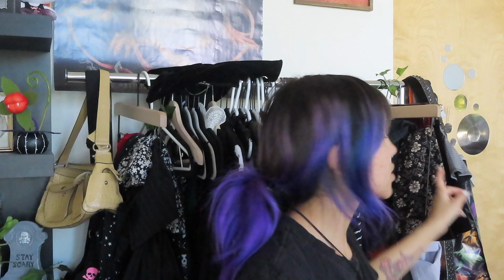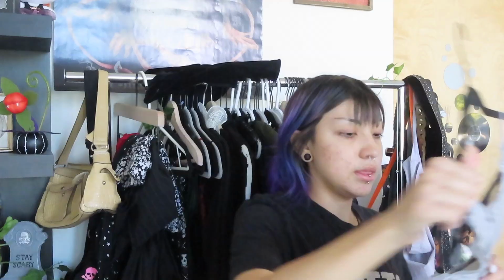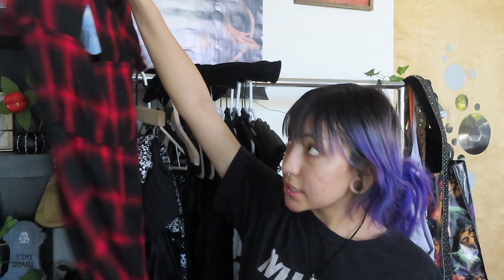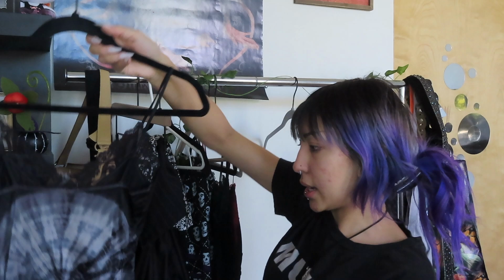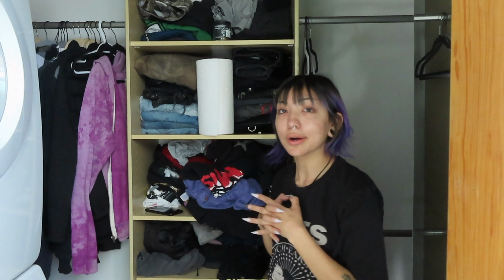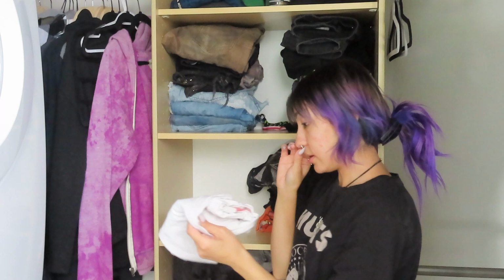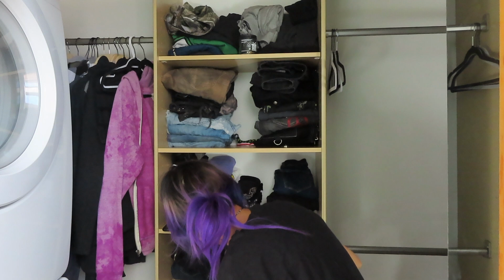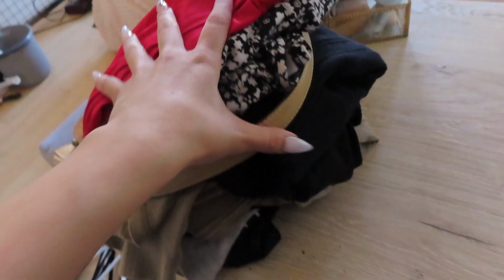closet clean out... getting ready for fall :p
ETSY

AMAZON INFLUENCER SHOP